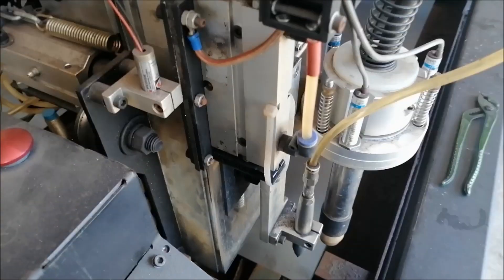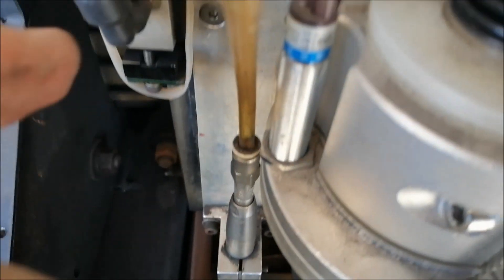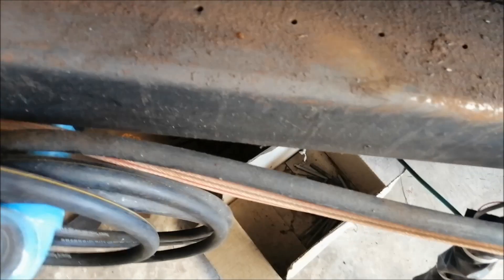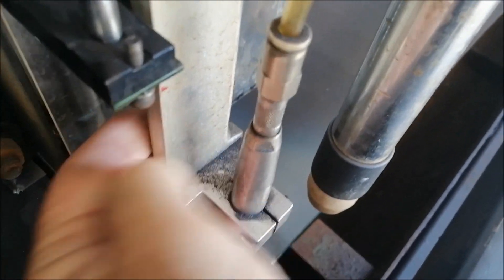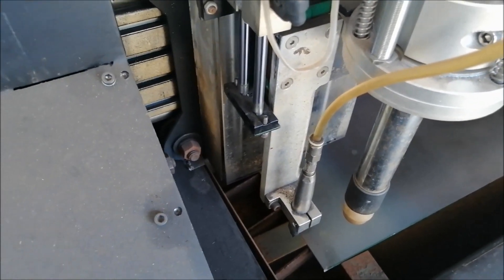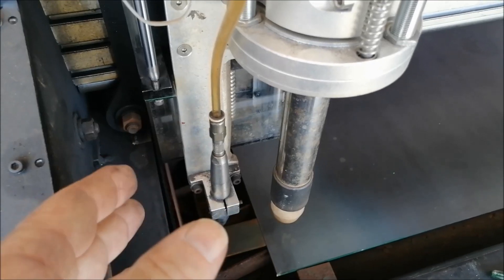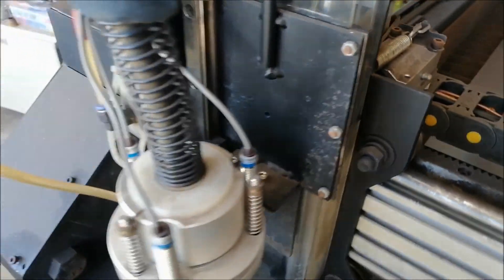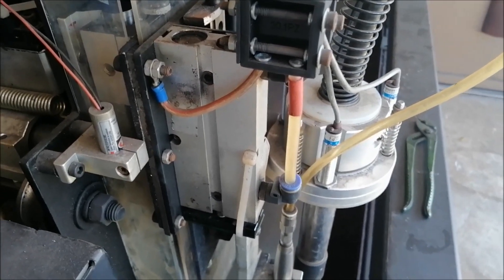SHOWING A FELLOW MASSO USER HOW I ATTACHED MY AIR SCRIBER TO THE PLASMA CNC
Just helping a fellow Masso user.